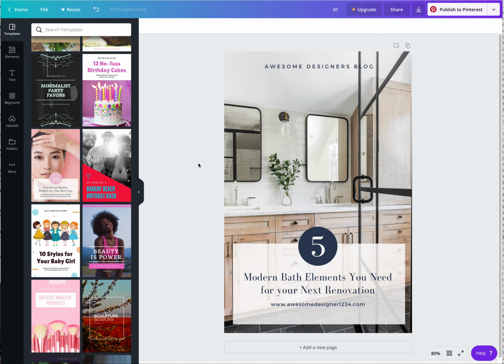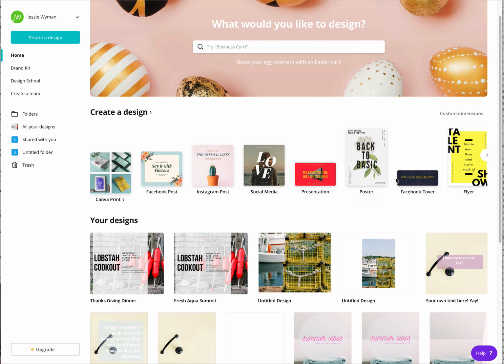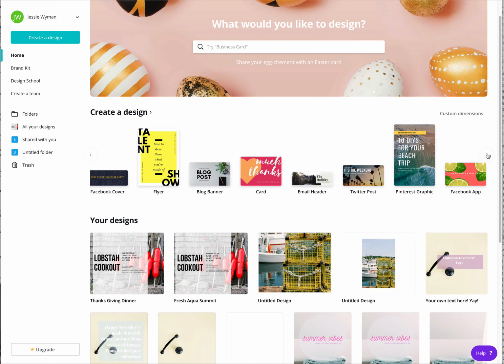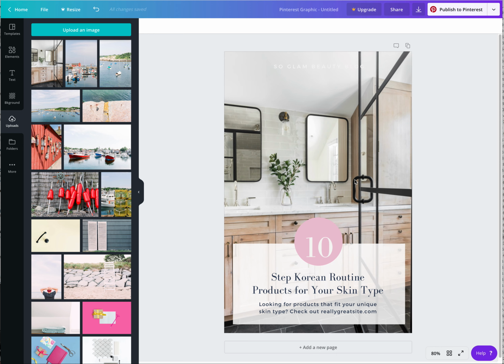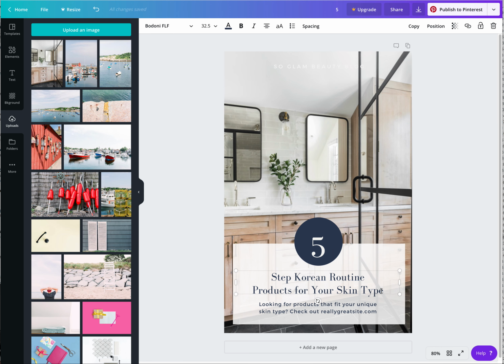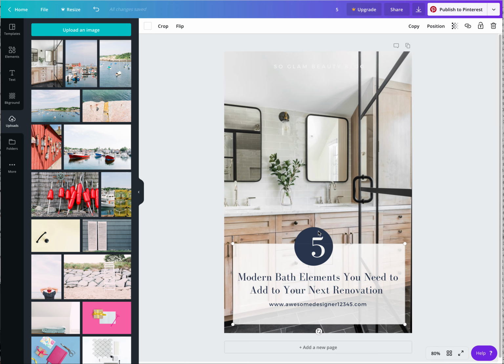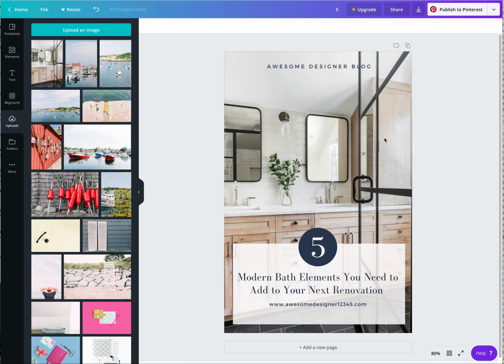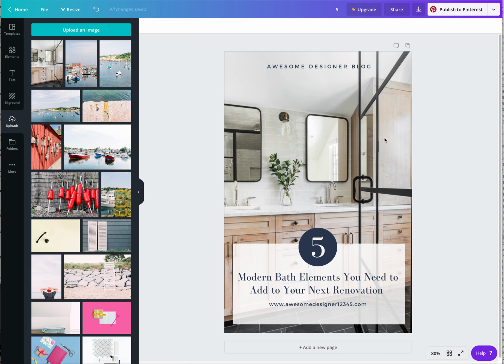Canva Tutorial for PInterest Graphic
How to use your image library to create Pinterest Graphics using Canva!